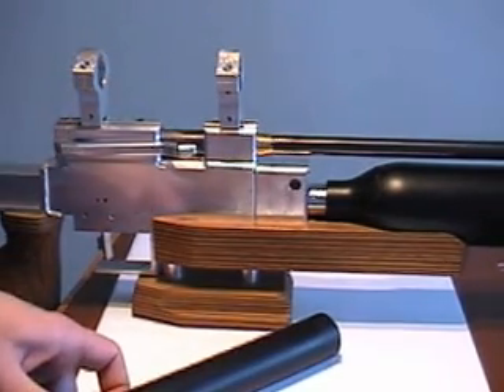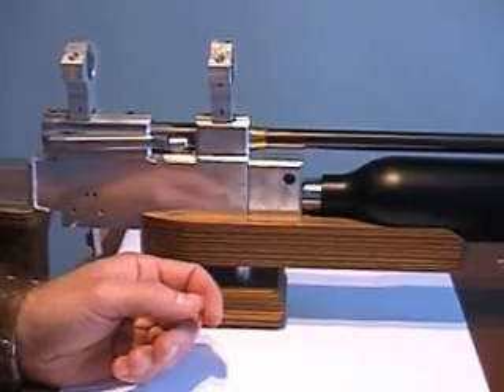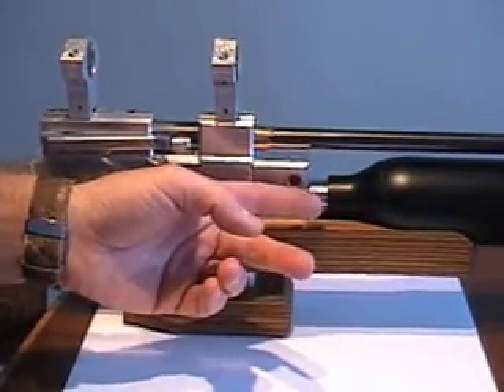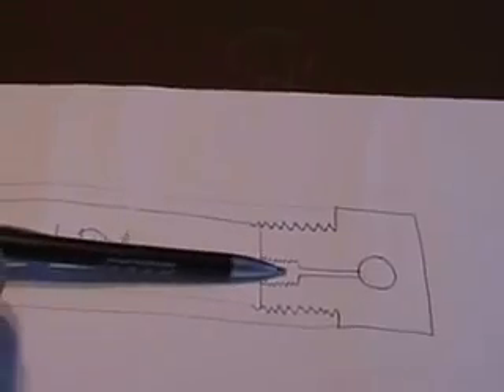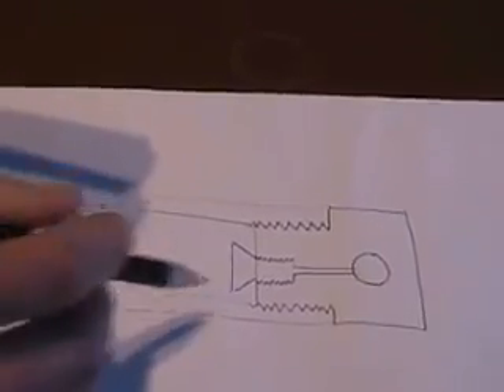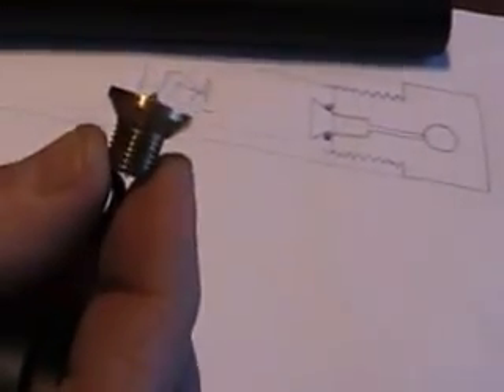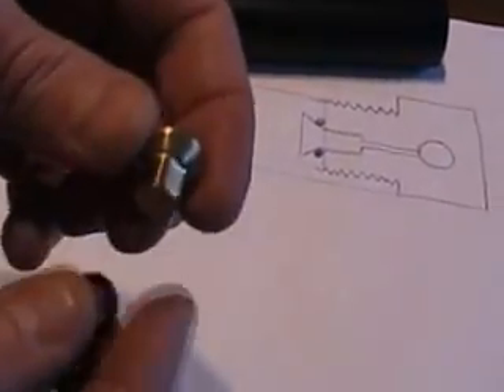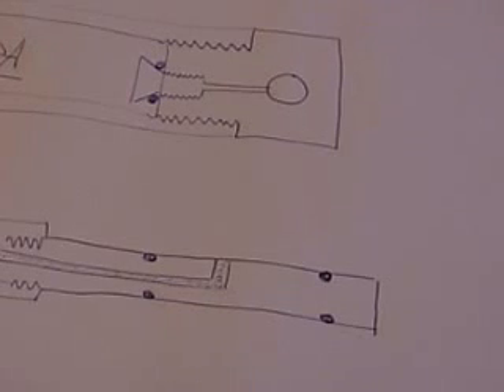DIY pcp airgun fill port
Some notes on simple quick fill port designs for PCP air guns... easy to make items for the home workshop air gunsmith.